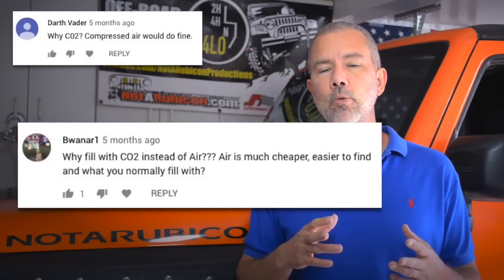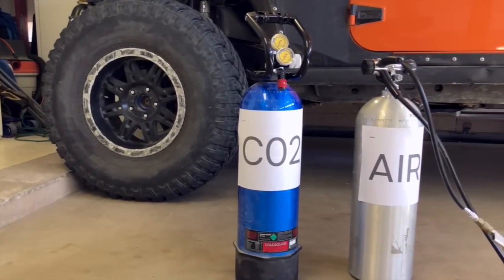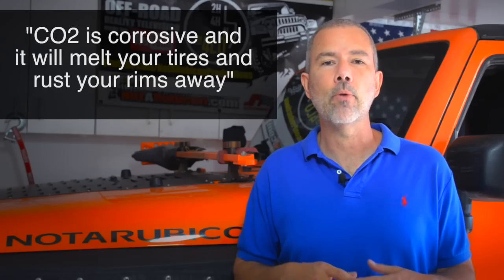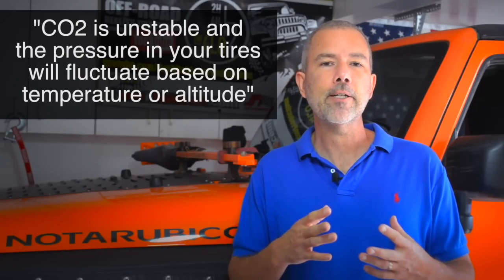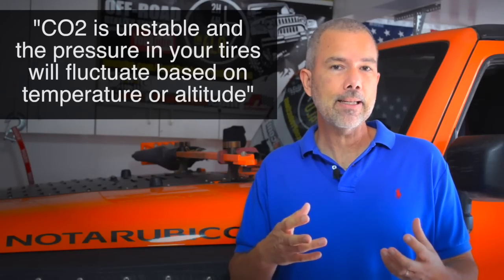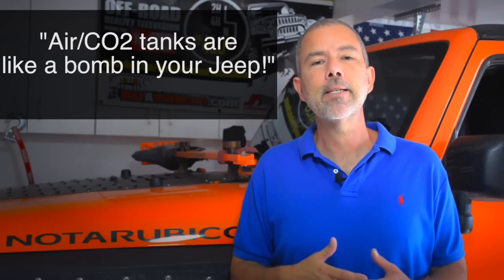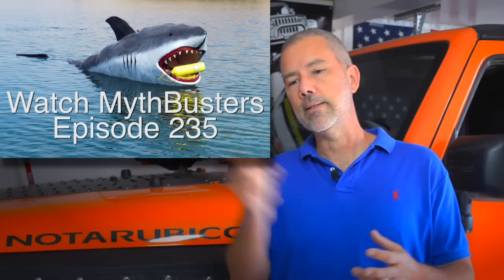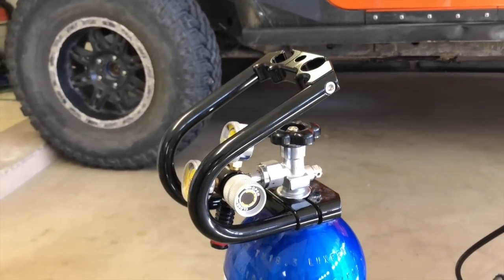Can You Use A SCUBA Tank To Air Up Your Tires & Is It Better Than A CO2 Tank?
Can you use a SCUBA tank to air up your tires off-road and will a SCUBA tank perform as well as a CO2 tank?  In this video I respond to some common questions asked about my new Powertank CO2 tank and compare a CO2 tank to a standard air / SCUBA tank for airing up tires.